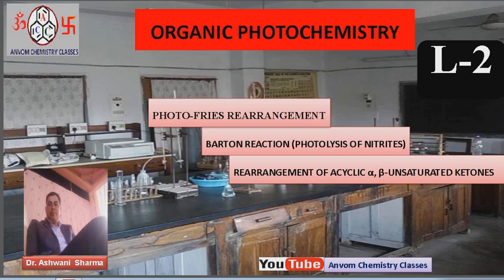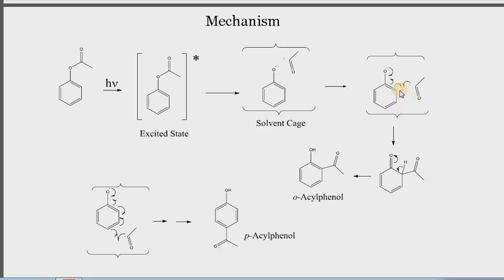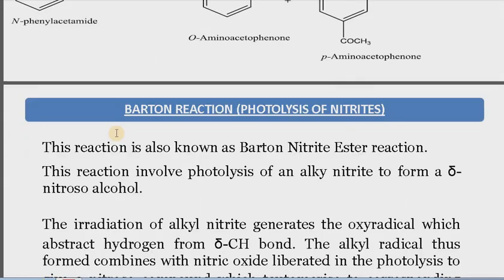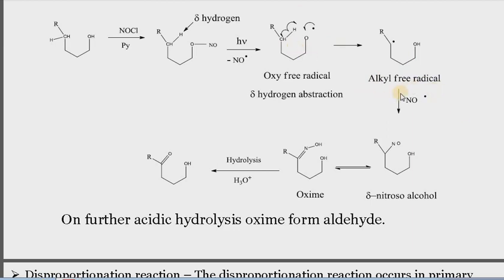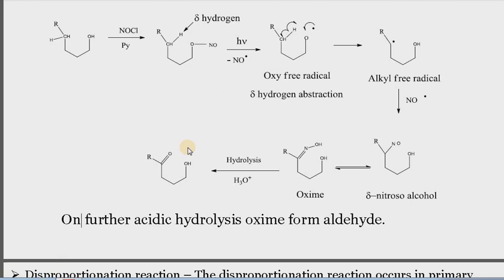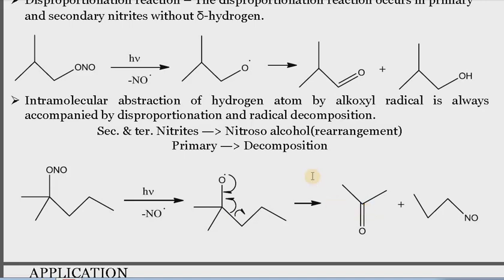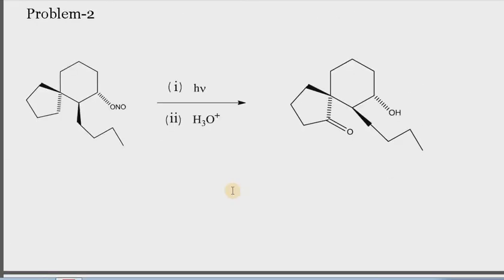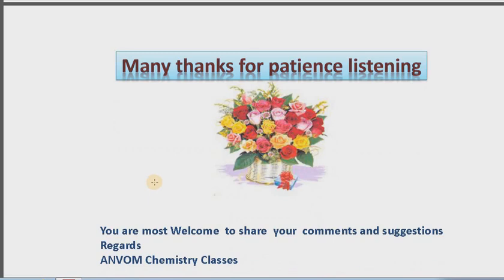Photo Fries rearrangement, Barton reaction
This video comprises Photo Fries rearrangement, Barton Reaction and rearrangement of alpha-beta conjugated acyclic carbonyl compounds.